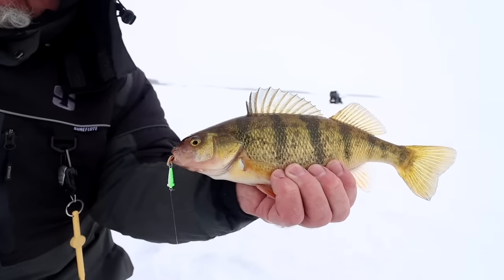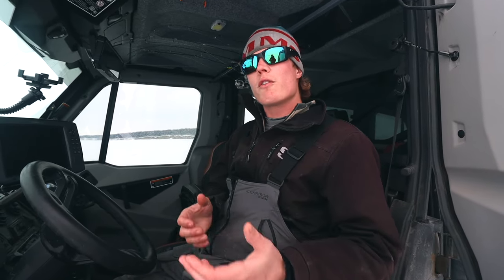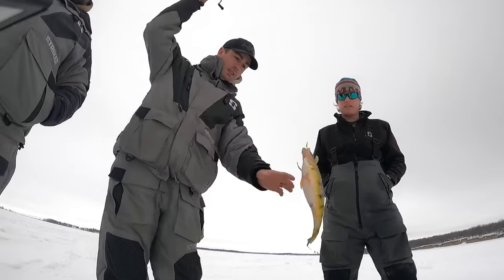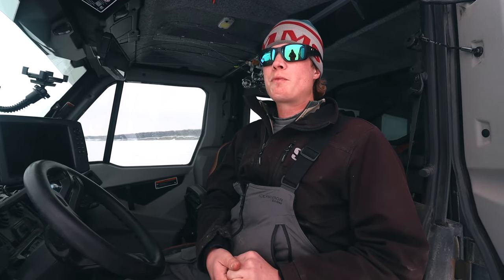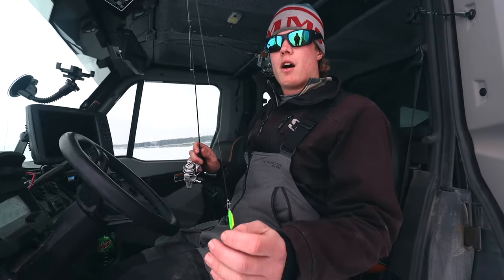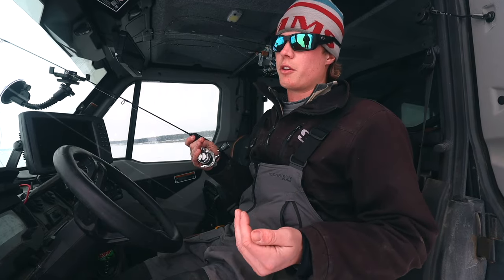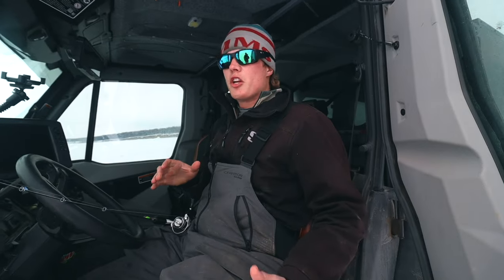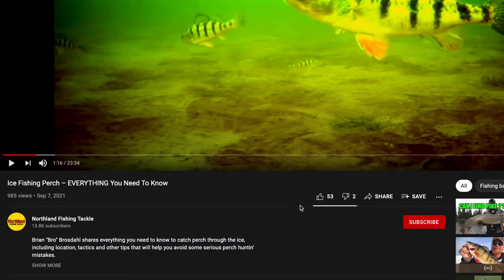Devils Lake Perch: How to Catch More & Bigger (Ice Fishing)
Fishing guide Alex Reslock shares a bunch of great information that will help you catch more perch on Devils Lake in North Dakota.